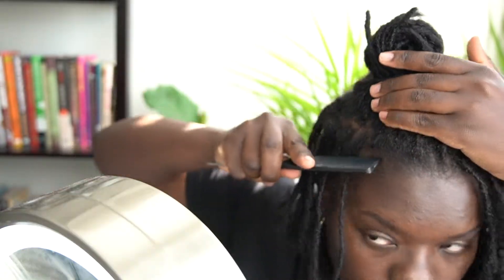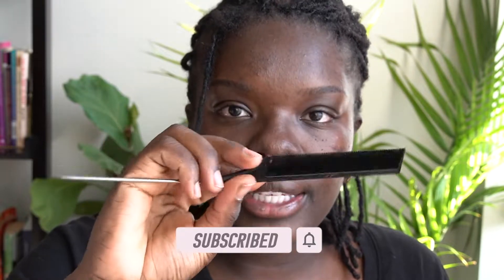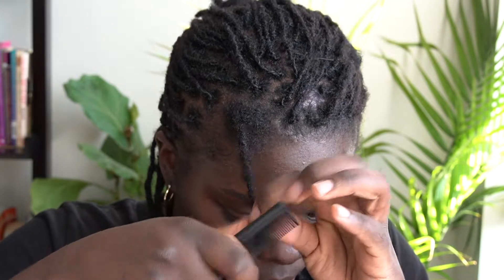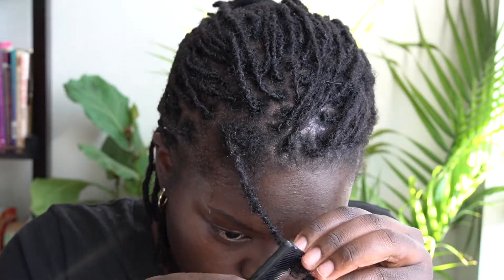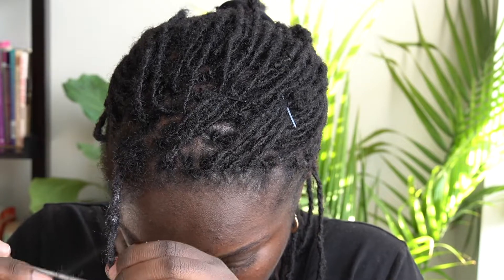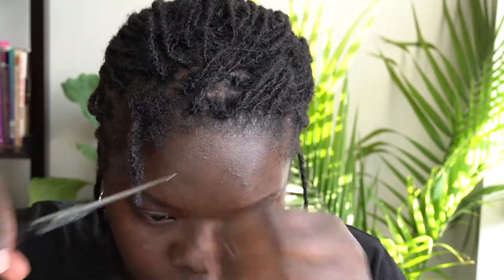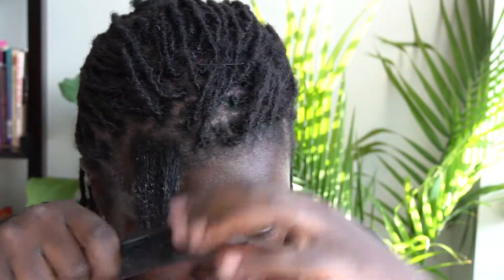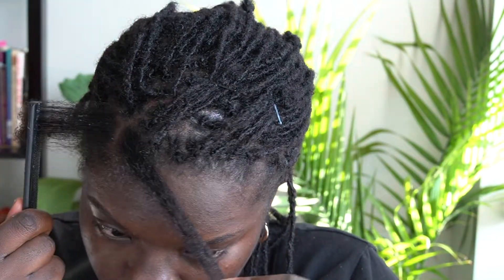I combed out a loc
// FYI //
I self Started my locs on August 2019 with two strand twists